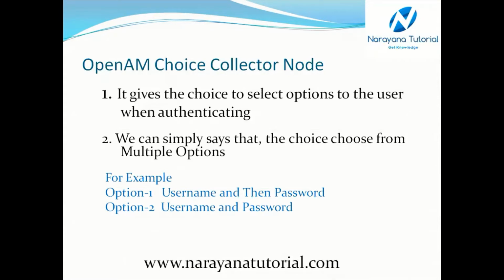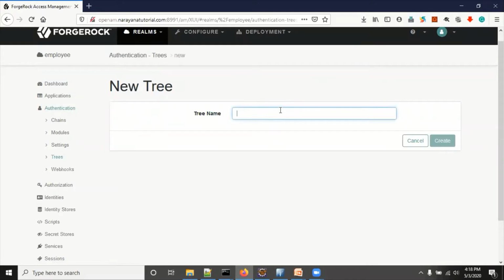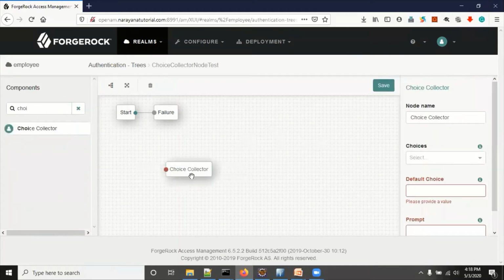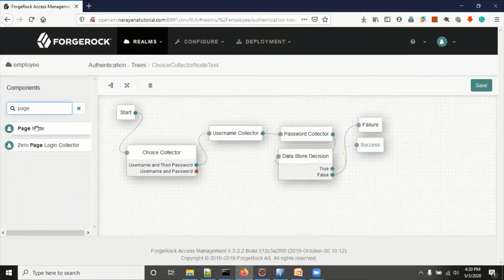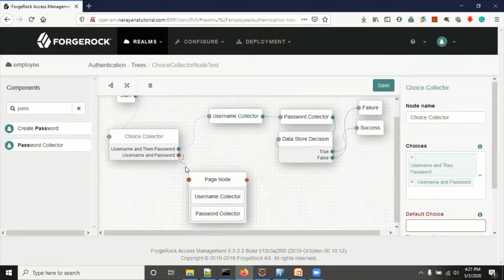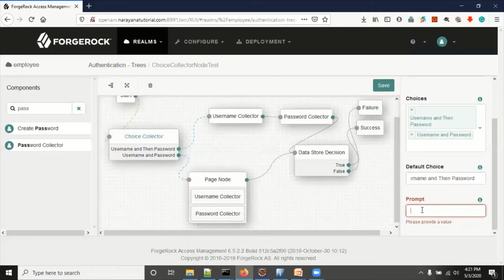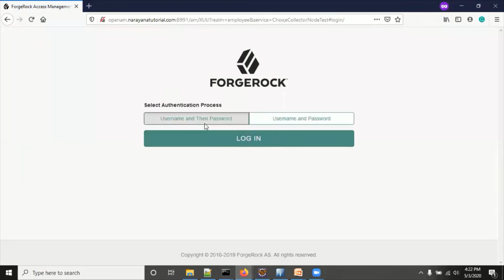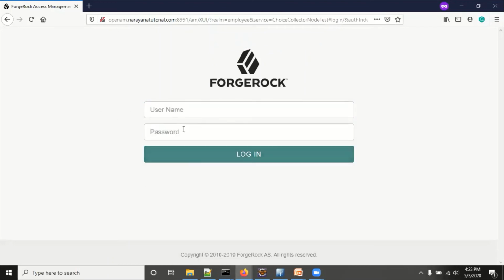How to Configure OpenAM Choice Collector Node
In this video, I explained How to Configure OpenAM Choice Collector Node, Username Collector Node, Password Collector Node, and Data Store Decision.